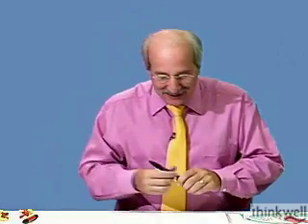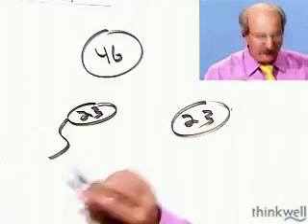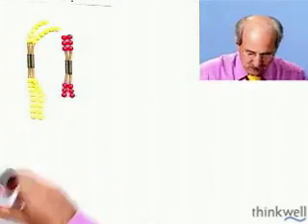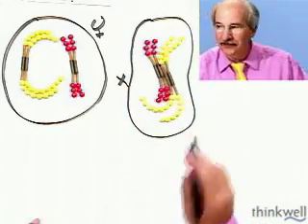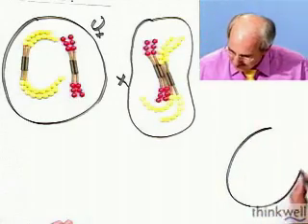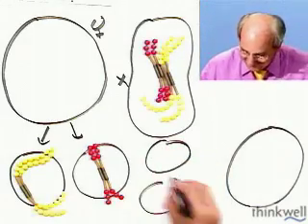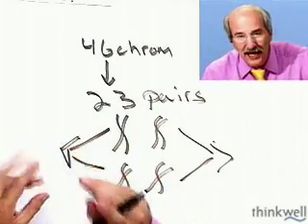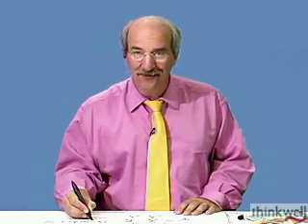Homologous Chromosomes, from Thinkwell's Video Biology Course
Wish Professor Wolfe was your teacher? He can be!